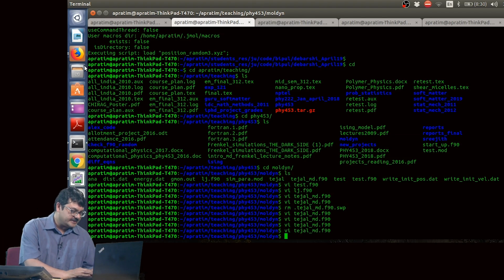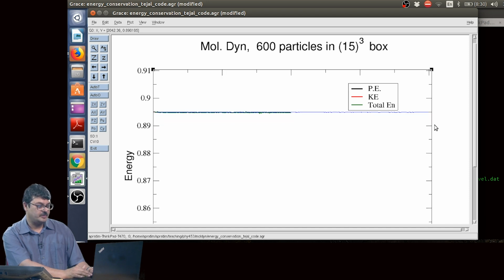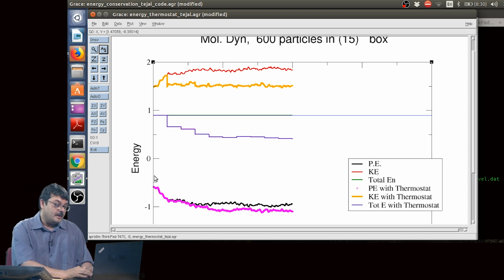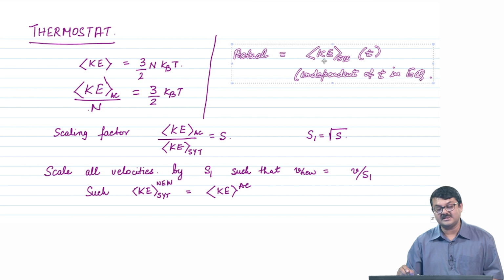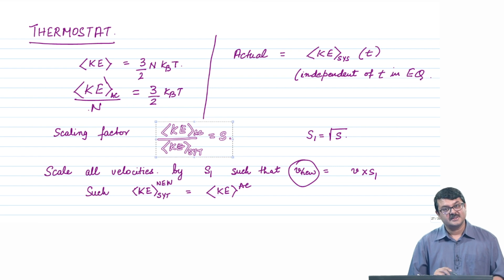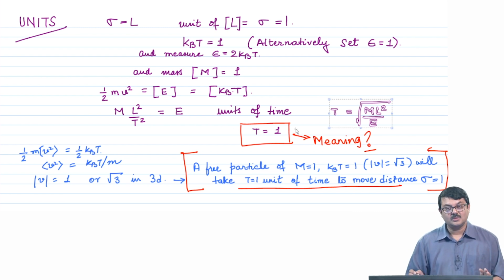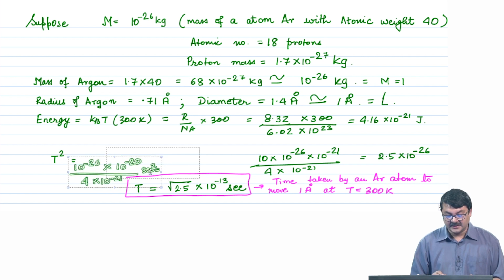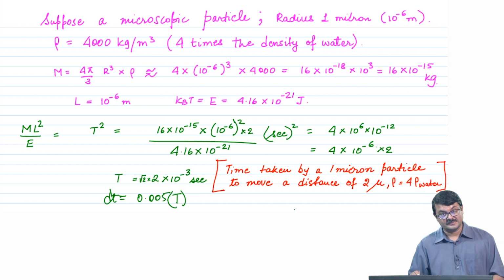mod11lec52-MOLECULAR DYNAMICS ANALYSIS - PART 02